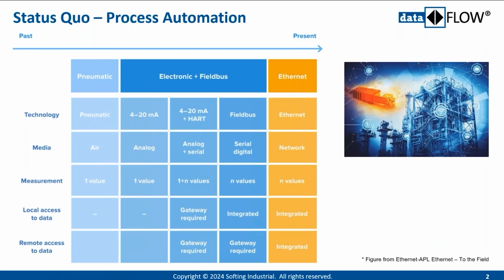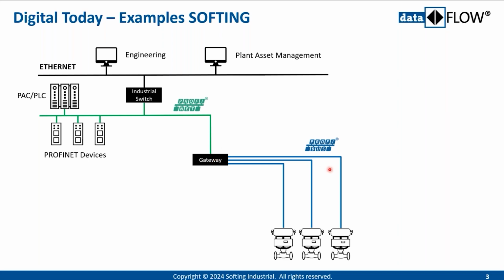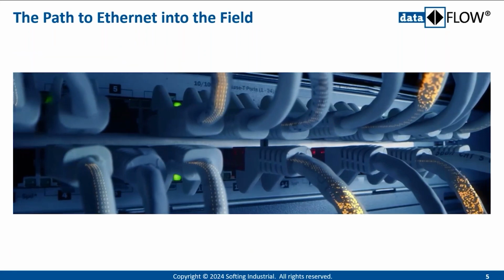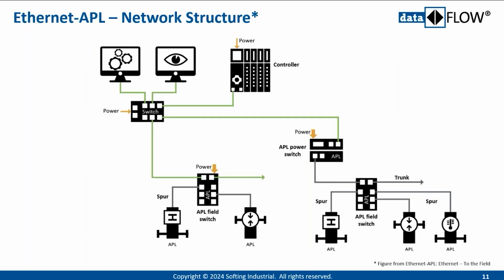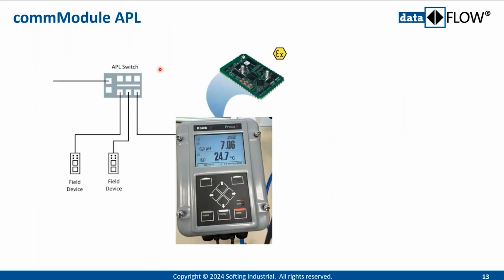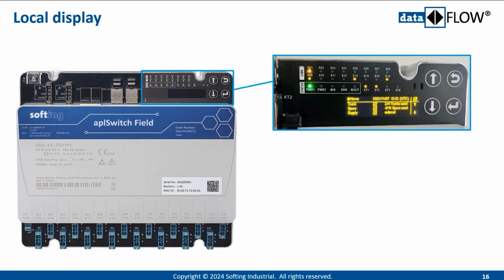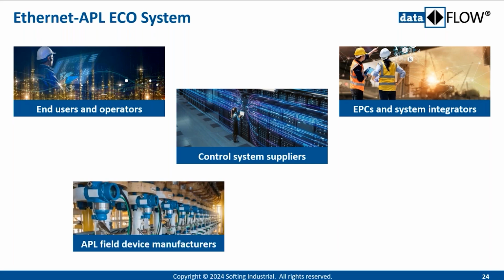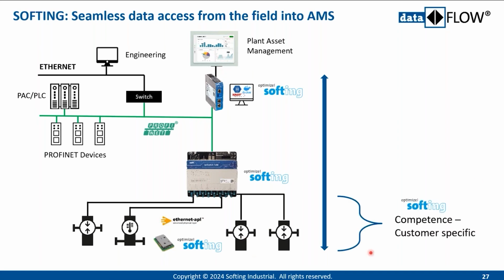Ethernet-APL: Wspieranie Automatyzacji Procesów w Cyfrowej Erze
Ethernet-APL: Rewolucja w Przemyśle Procesowym dzięki Zaawansowanej Łączności i Bezpiecznemu Zasilaniu

Ethernet-APL przekształca przemysł procesowy, oferując bezproblemową łączność Ethernet i wbudowane bezpieczne zasilanie dla urządzeń polowych z prędkością 10 Mb/s. Technologia ta ulepsza zarówno nowe instalacje (greenfield), jak i modernizowane zakłady (brownfield), zapewniając kompleksowy dostęp do danych, uproszczoną infrastrukturę, zmniejszenie liczby przewodów oraz lepszą integrację z ekosystemem cyfrowym.

Podczas tego webinaru przedstawiamy przegląd Ethernet-APL oraz jego rolę w optymalizacji operacji zakładowych, wspieraniu sztucznej inteligencji (AI) i umożliwianiu nowych aplikacji serwisowych. Dowiesz się również o kluczowych cechach i korzyściach aplSwitch Field od Softing Industrial, w tym o jego zdolności do integracji starszych urządzeń PROFIBUS PA z urządzeniami Ethernet-APL, co zwiększa wartość operacyjną. Dodatkowo omówimy, w jaki sposób Softing Industrial dostarcza kompleksowe rozwiązania, rozszerzając wartość od wsparcia urządzeń polowych przez aplSwitch aż do warstwy aplikacji, wspierając rozwój automatyzacji procesów.